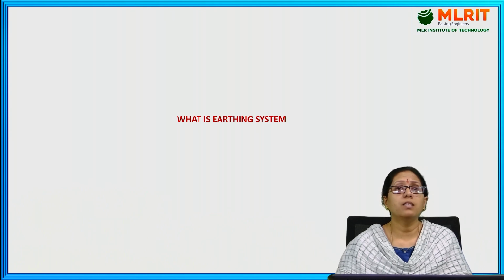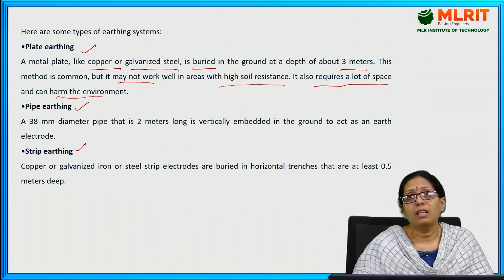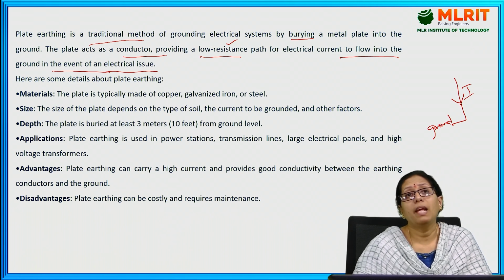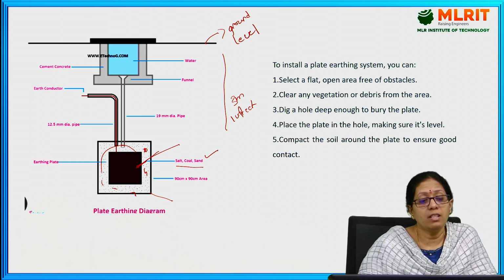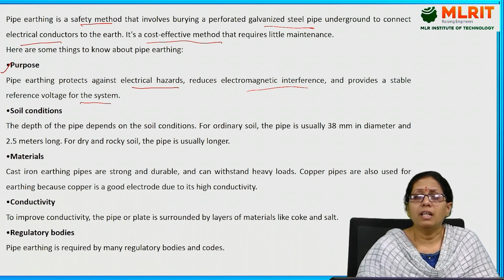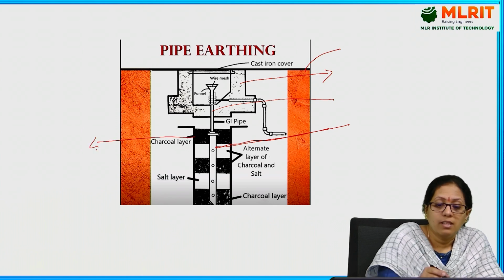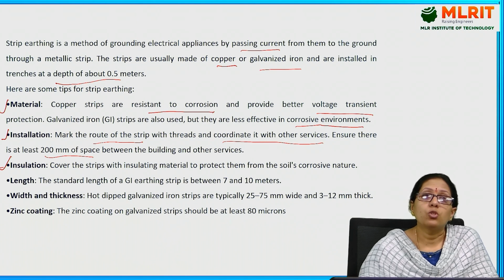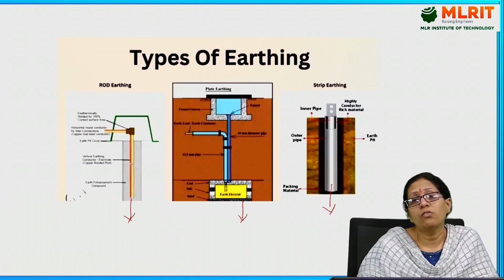LEC10| Industrial Electrical Systems | Earthing System by Mrs. Mrudula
Assistant Professor,
Hyderabad.